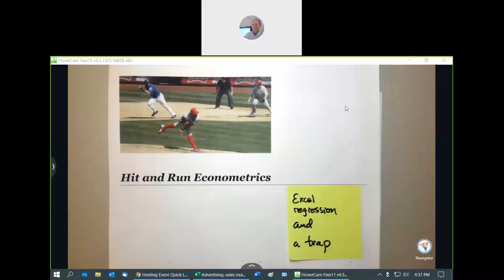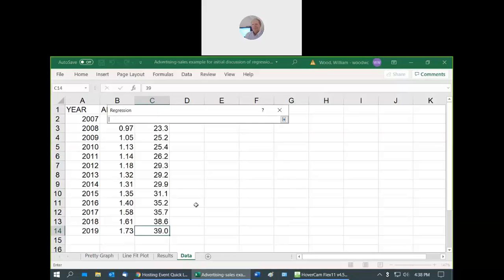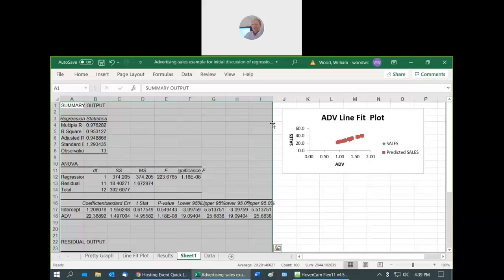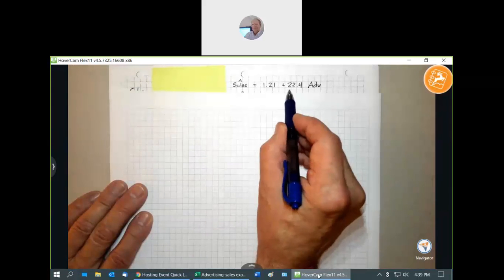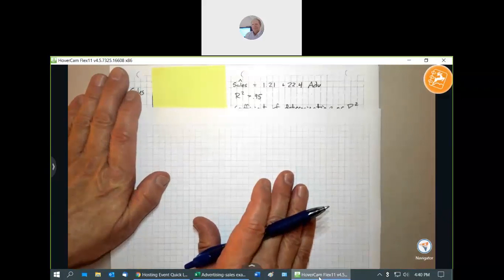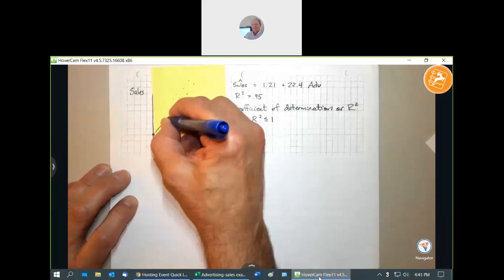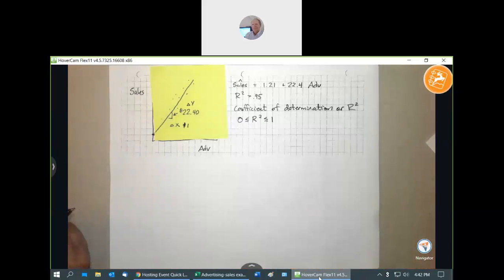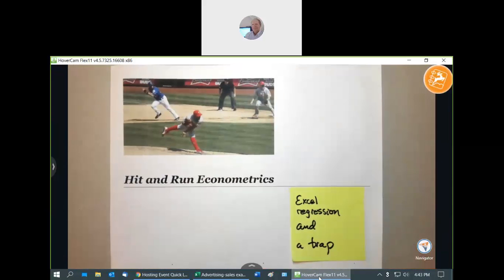H&R1 Excel Regression and a Trap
This video shows how to do regression analysis using only Excel, and sneaks in a warning about assuming causality.